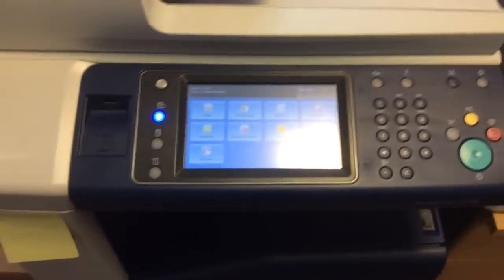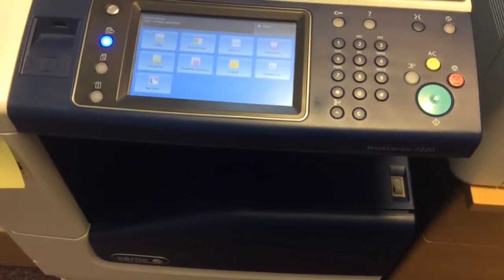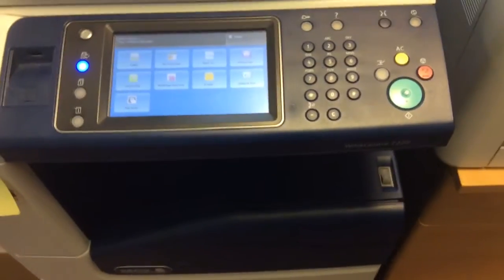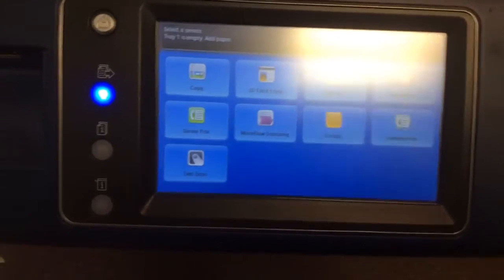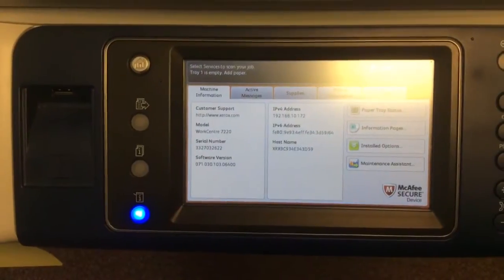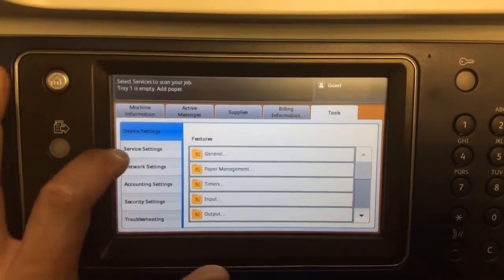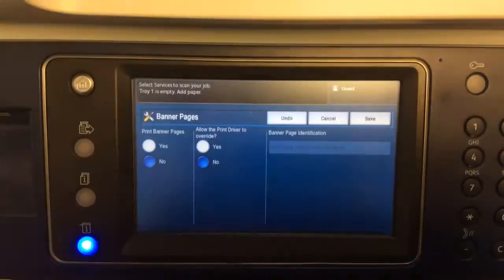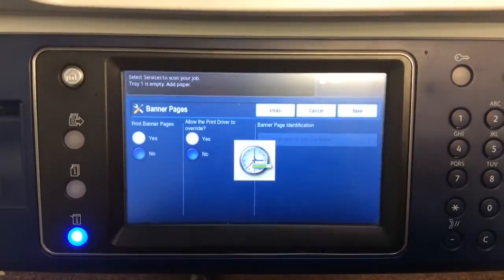Turning Banner Pages Off on Xerox 7220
Turning off the annoying banner pages on a Xerox work centre 7220. Remember each model achieves this in a slightly different way so you will have to search for that model's how-to video when it becomes available.